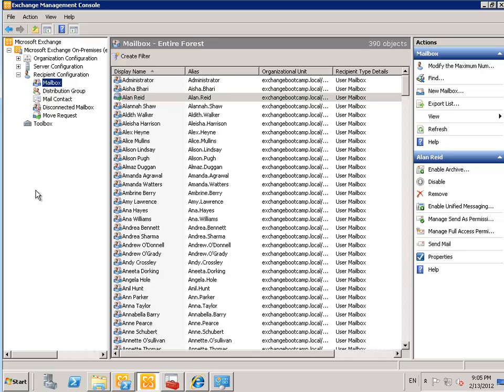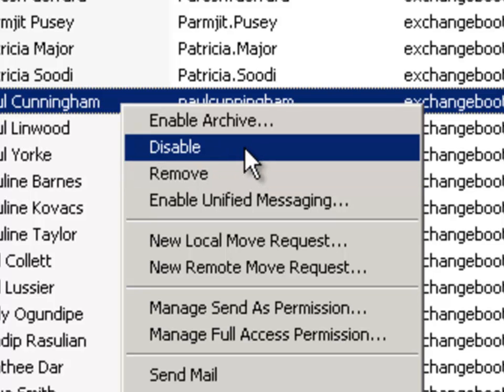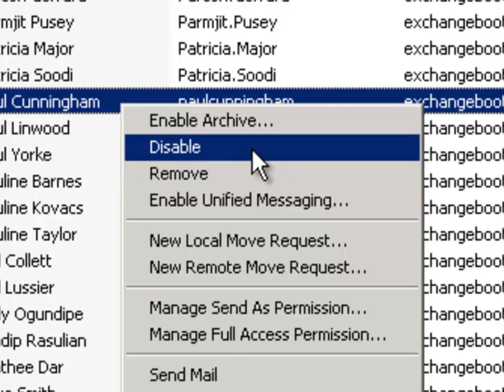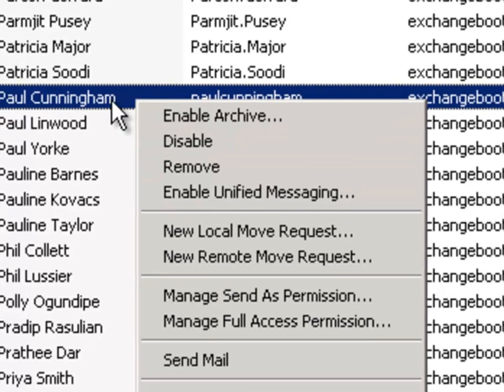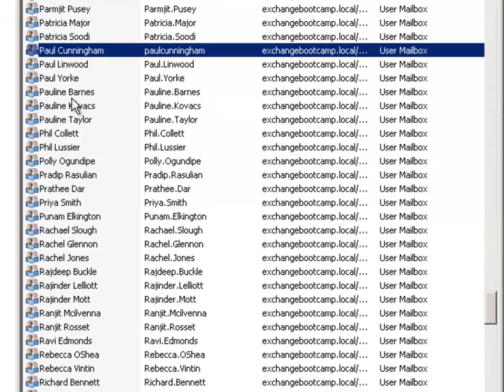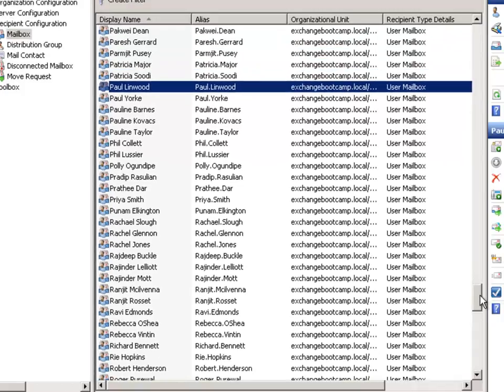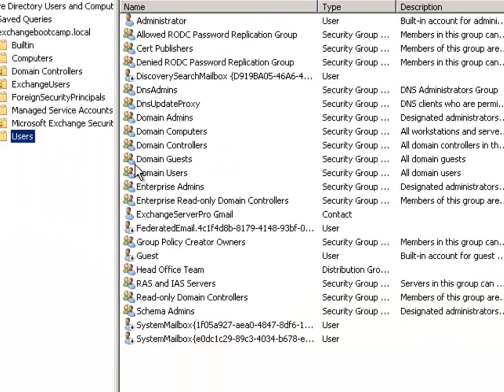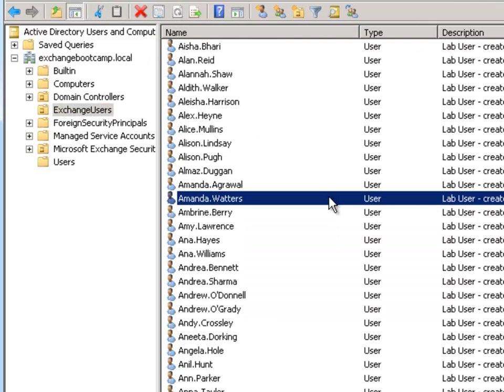Exchange 2010 Training - Module 03 Lesson 04 Disabling vs Removing an Exchange 2010 Mailbox User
- In this lesson you will learn the important difference between disabling and removing an Exchange Server 2010 mailbox user.